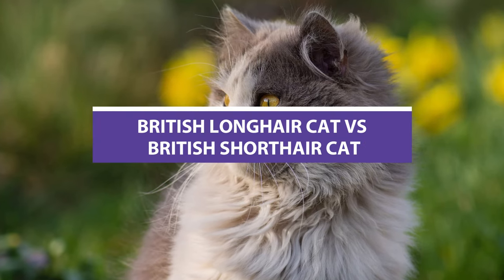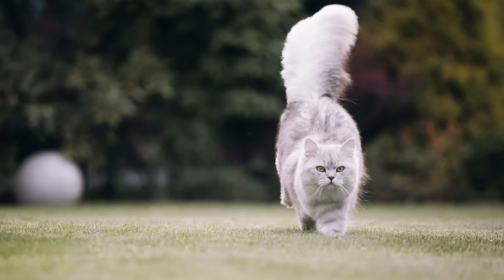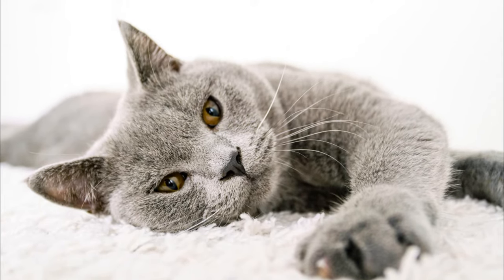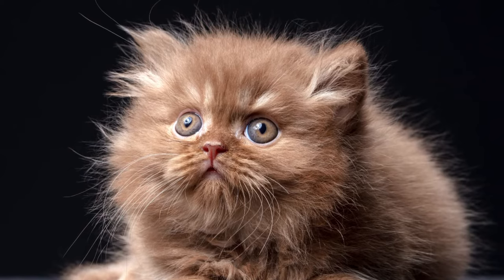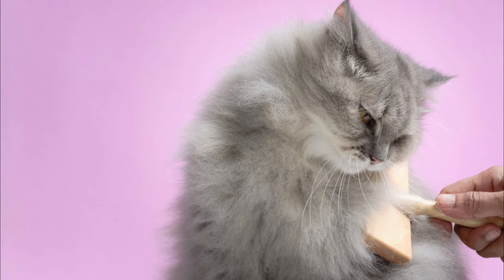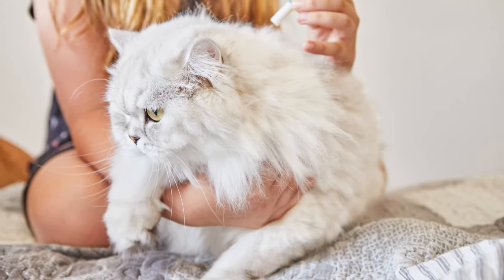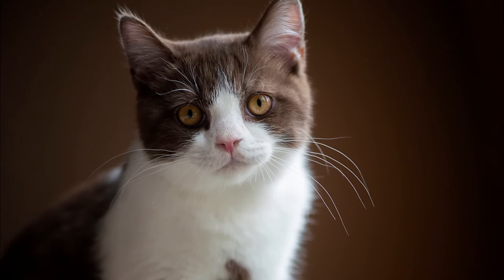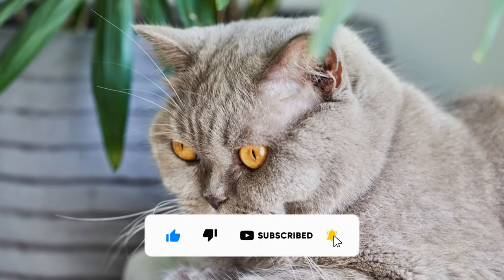British LongHair Cat VS British Shorthair Cat - What are the differences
In this video, we will be discussing the difference between two popular cat breeds - the British Long Hair and British Shorthair.

The British Shorthair is a well-known breed with a sturdy body, round face, and plush coat. They are often referred to as the "teddy bear" cat due to their adorable appearance. On the other hand, the British Longhair is a relatively new breed that has been developed by crossing the British Shorthair with long-haired breeds like the Persian and the Maine Coon. As a result, they have a similar appearance to the British Shorthair, but with longer and softer fur.

In terms of personality, both breeds are known for being calm, friendly, and affectionate towards their owners. However, the British Longhair may be slightly more laid-back and independent due to their more recent addition to the cat world.

Another significant difference between the two breeds is their grooming needs. The British Shorthair's short coat requires minimal grooming, while the British Longhair's long fur needs regular brushing and grooming to prevent matting and tangles.

Overall, whether you prefer the short-haired or long-haired version, both British Longhair and British Shorthair cats make wonderful pets for families and cat lovers alike.